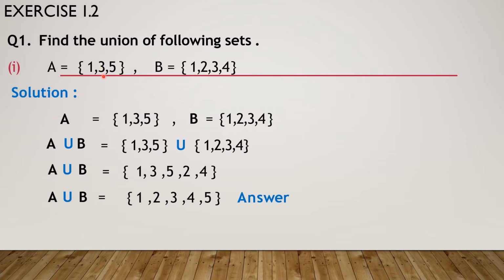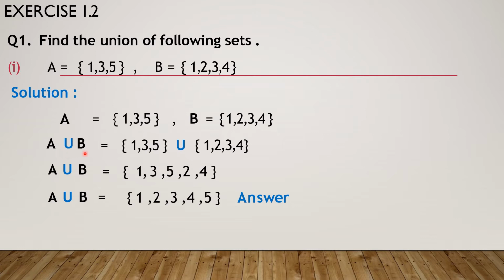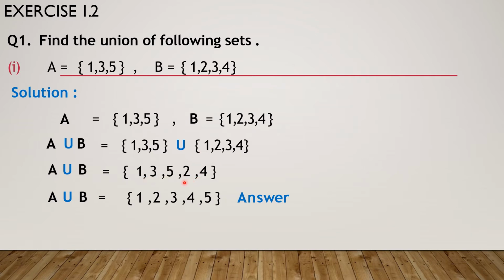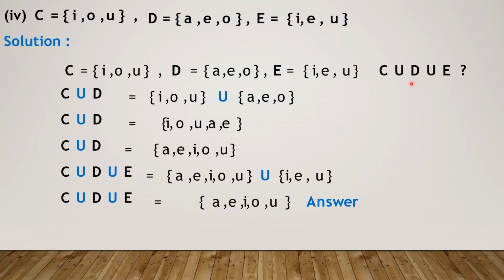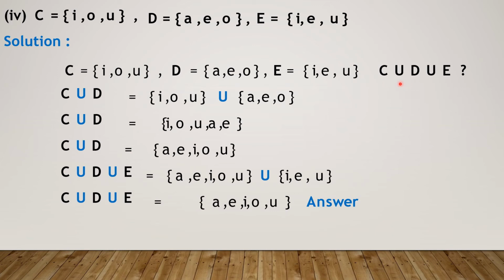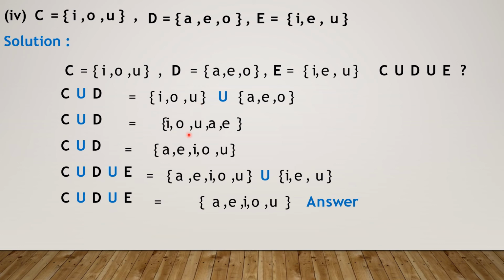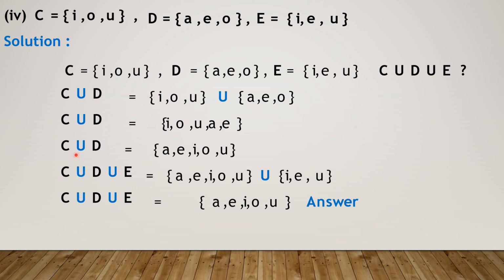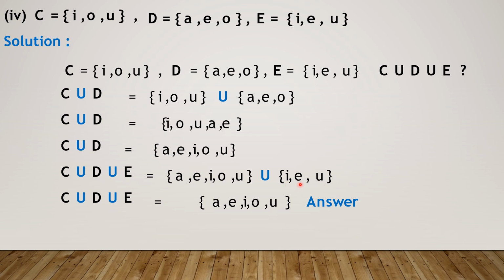Grade 7 Math Unit 1 Sets Exercise 1.2(Q 1) Punjab Text Book